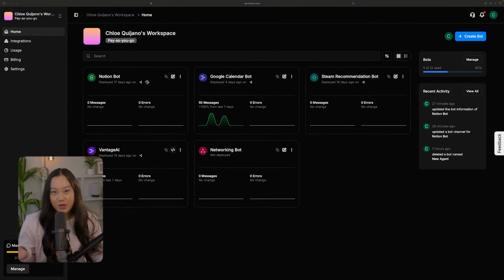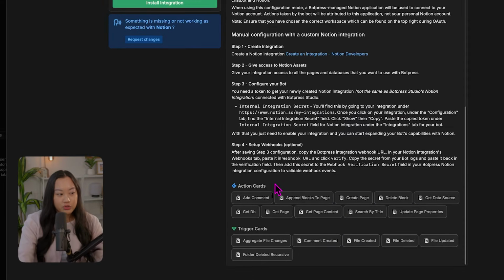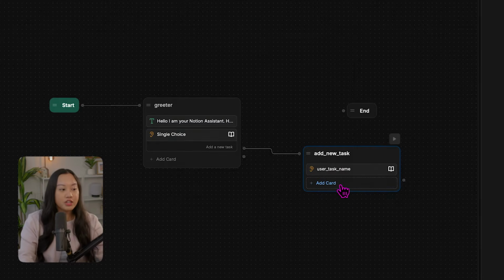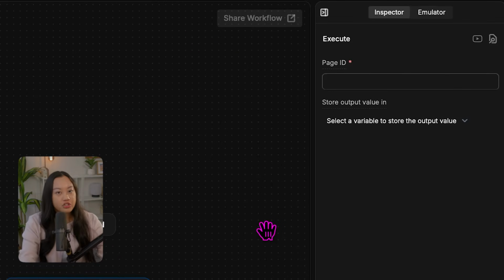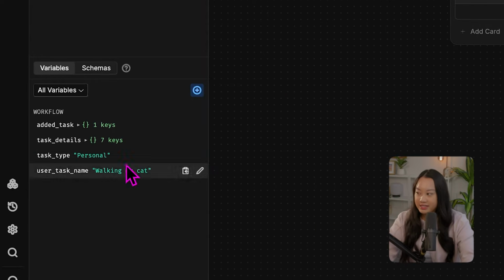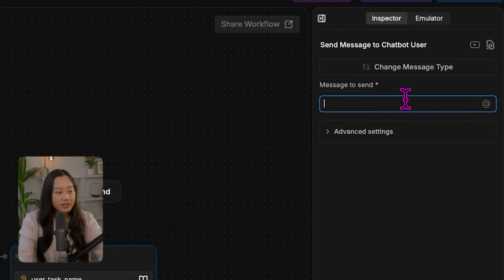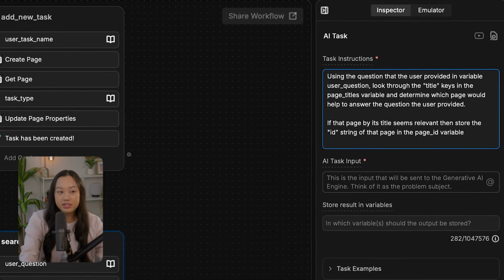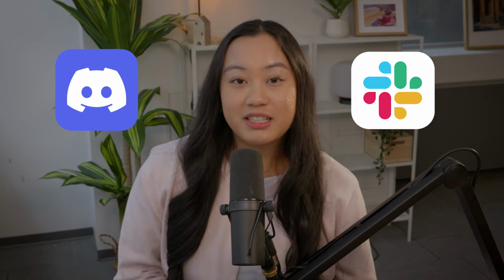Build Your Own Notion AI Agent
In this video, Chloe walks you through how to create your own Notion AI Agent to add and search your Notion pages using Botpress.

// Chapters //
0:00 Introduction
0:26 Starting the bot
1:52 Install the Notion Integration
3:13 Add to Notion Table
5:06 Connect a Notion Table
10:30 Search Notion
13:14 Conclusion